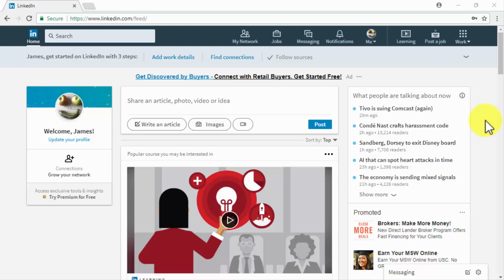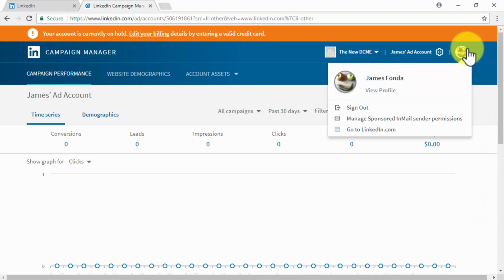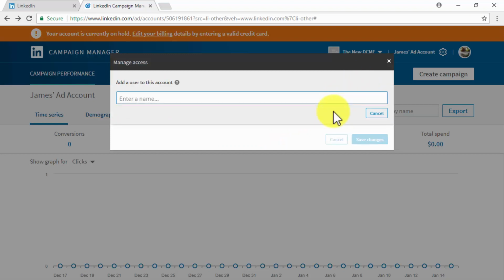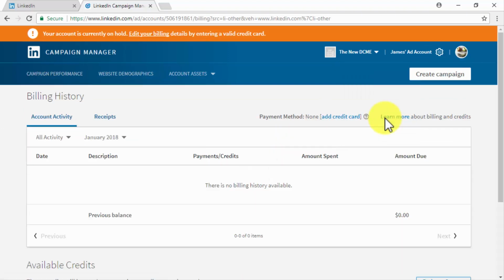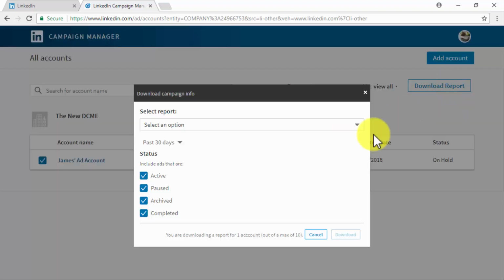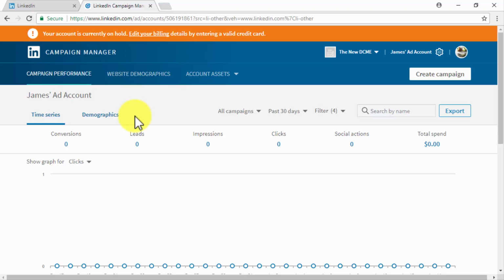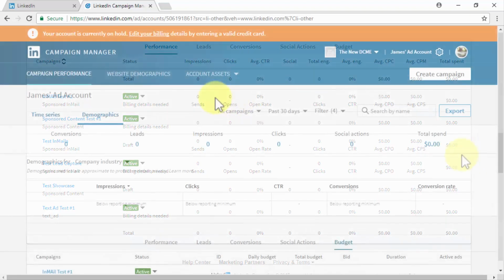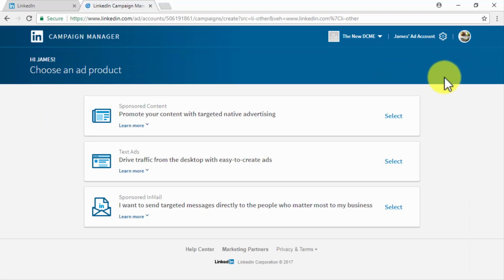AdvancedLinkedInAdsAccelerator V7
The Advanced LinkedIn Ads Accelerator is an enhanced package designed to elevate your LinkedIn advertising strategy to new heights. This comprehensive upgrade offers advanced tools, exclusive insights, and cutting-edge techniques to optimize your campaign performance, increase audience engagement, and achieve superior results on the LinkedIn advertising platform. Unleash the power of targeted advertising, analytics, and strategic planning with this advanced accelerator, ensuring your business stands out in the competitive landscape of professional networking. Elevate your LinkedIn Ads game and drive unparalleled success with the Advanced LinkedIn Ads Accelerator.